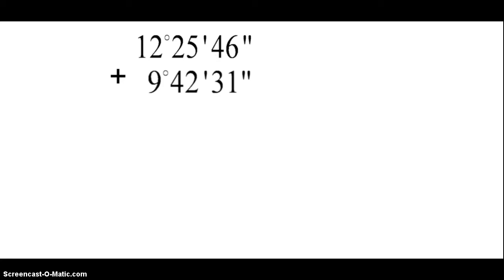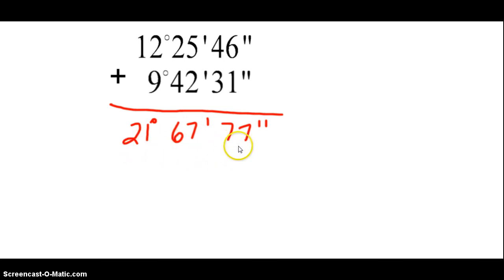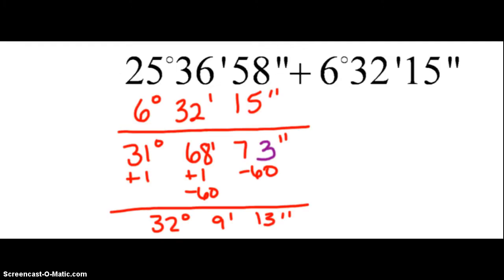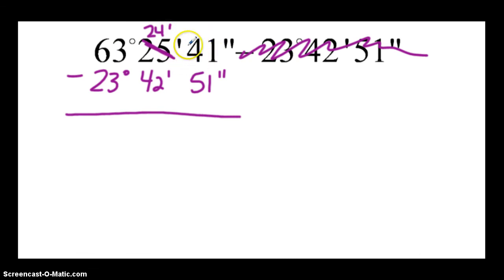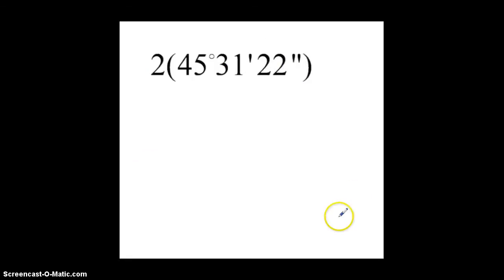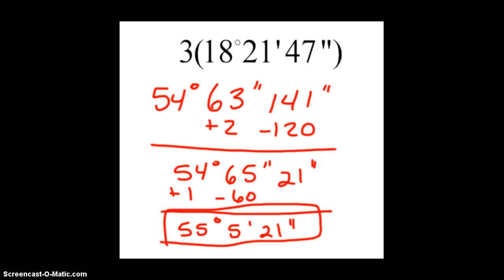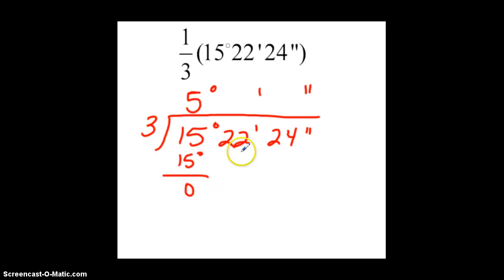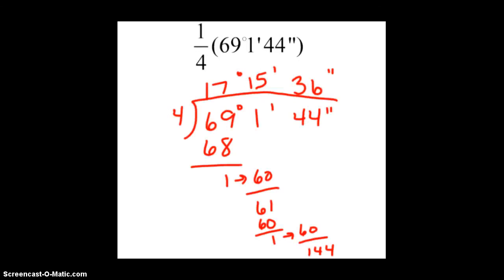Operations with DMS